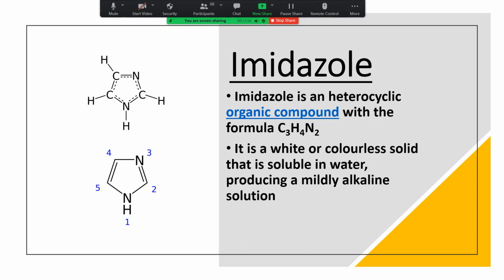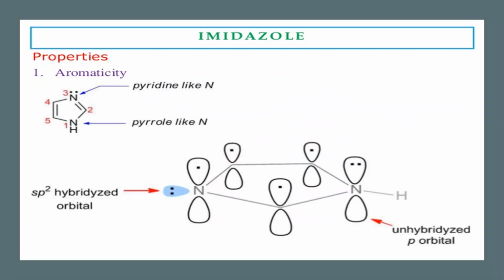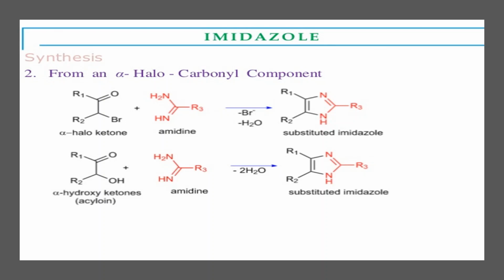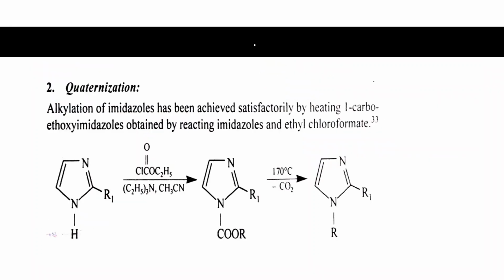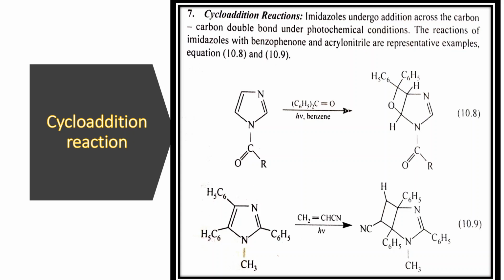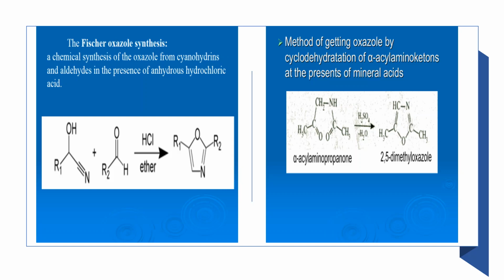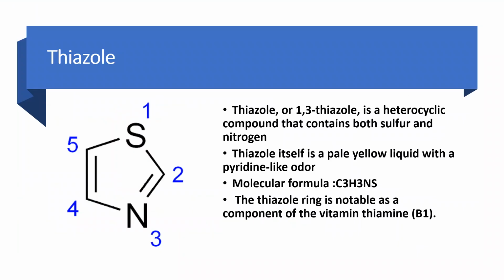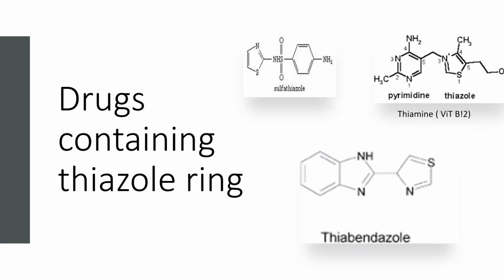imidazole,Thiazole and oxazole